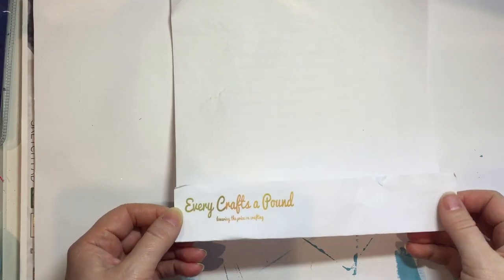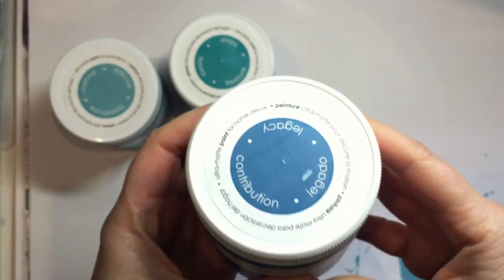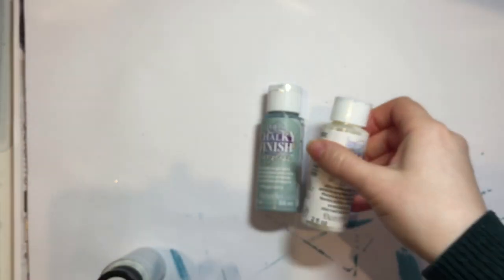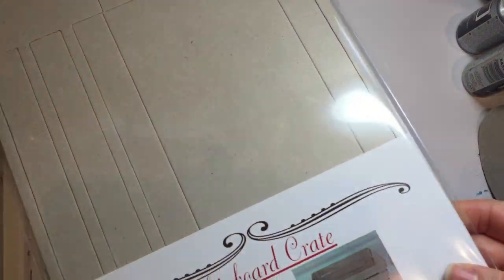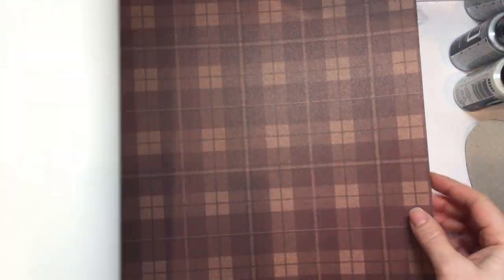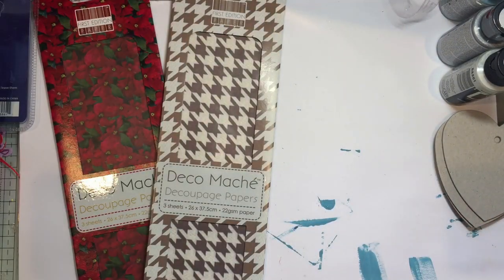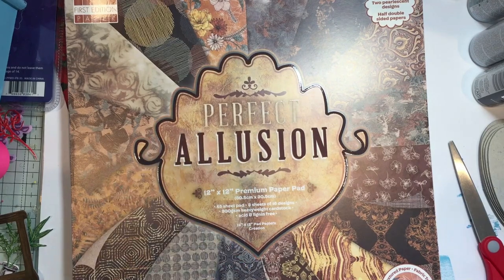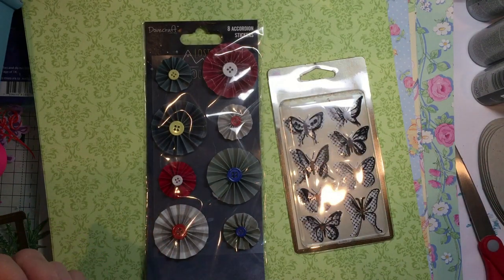Every crafts a pound Haul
Hi,
I couldn't resist any longer - made an order from Every Crafts a Pound.